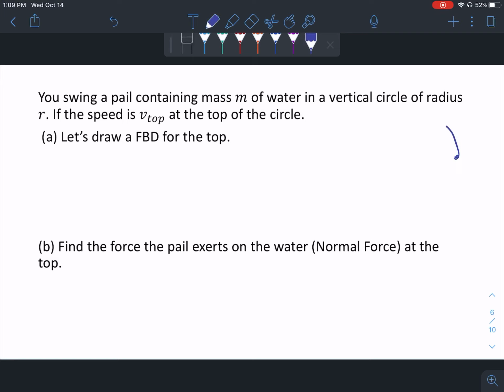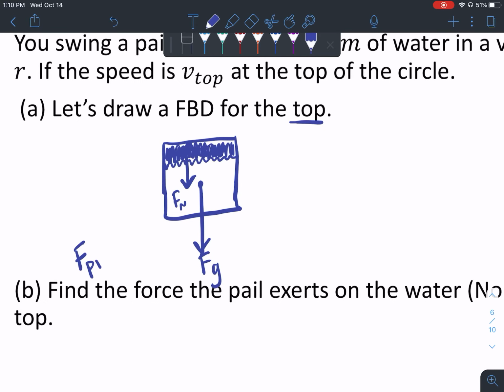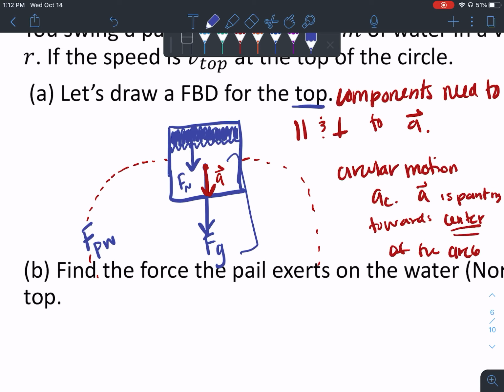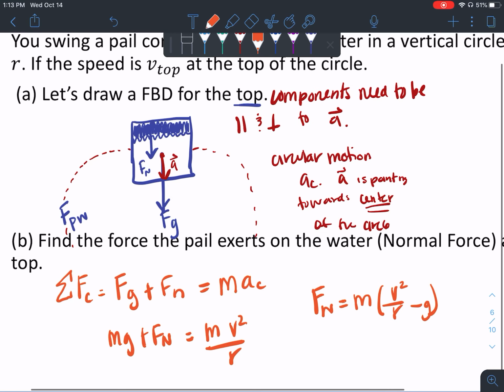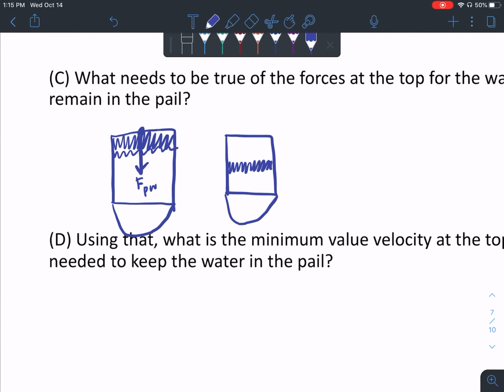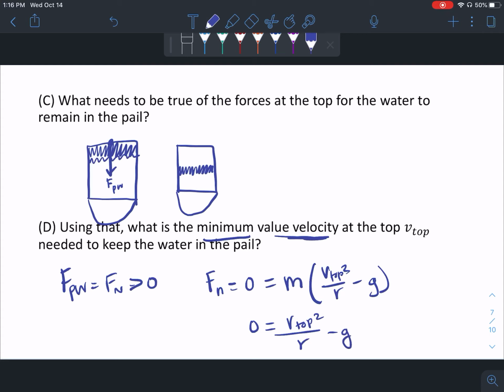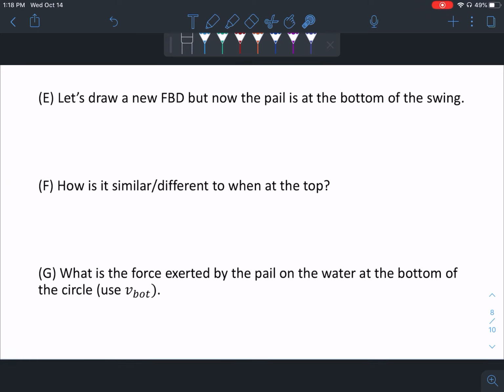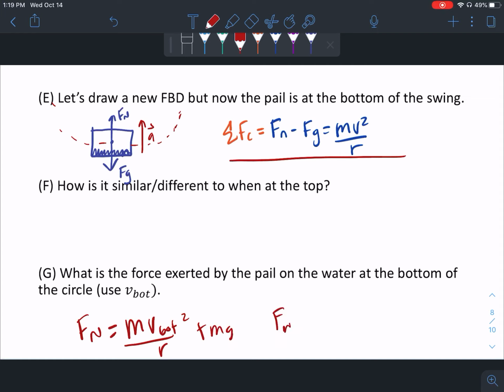Physics of Swinging a Bucket Full of Water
This video steps students through the phenomenon of swinging a bucket/pail full of water without the water sloshing out.